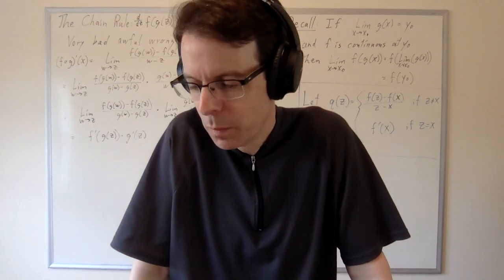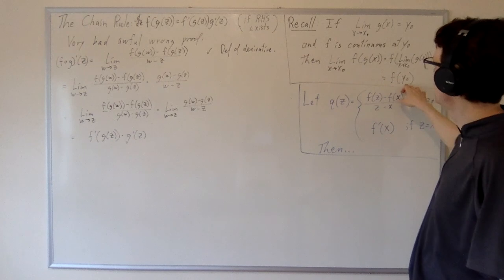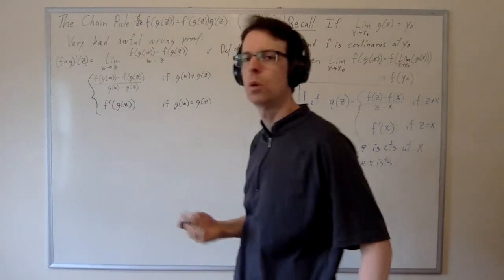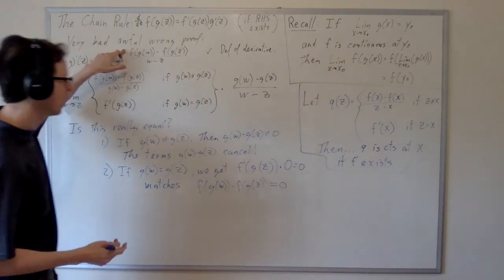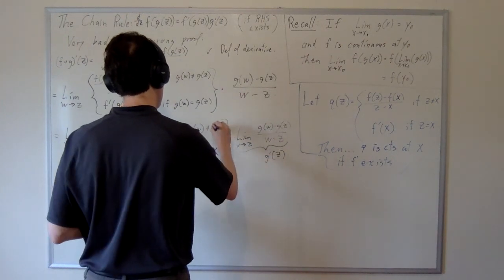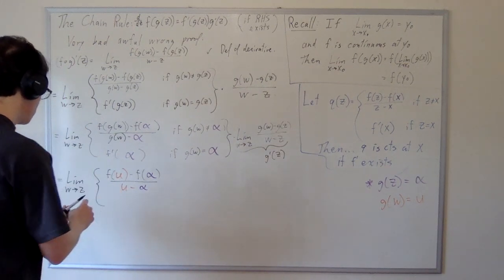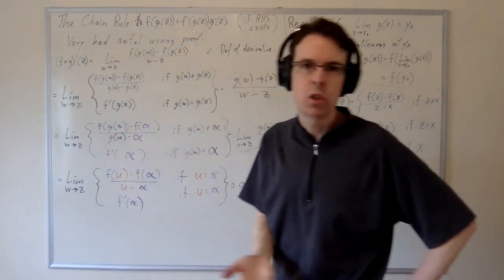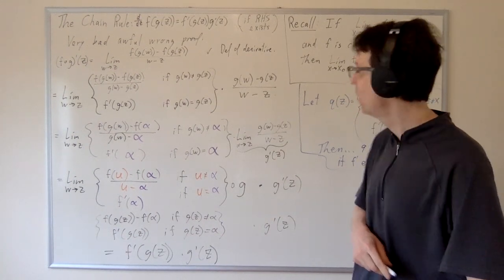Chain Rule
A proof of the chain rule. First we discuss the tempting but incorrect proof. Next we repairs its error by introducing a piecewise function to handle the difficulties if the introduced denominator g(w)-g(z) happens to be zero. This relies on the composition law for limits in a prior video.